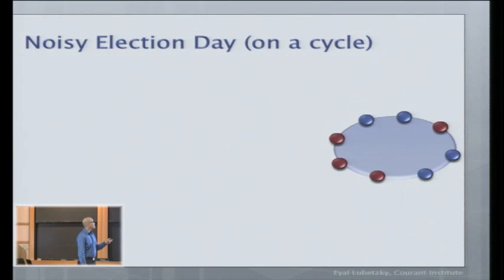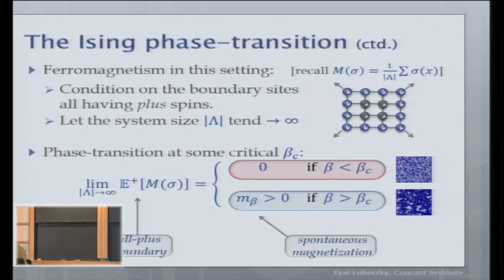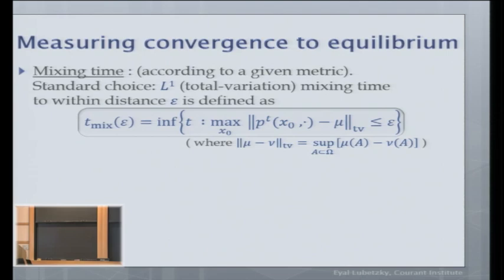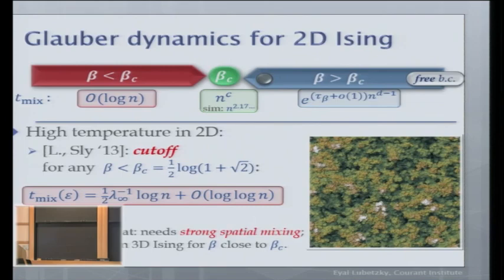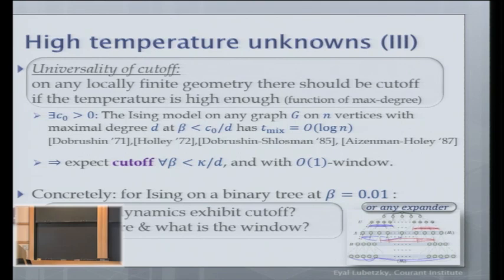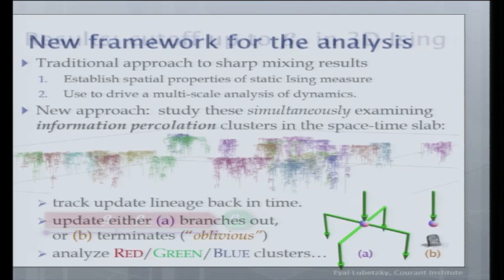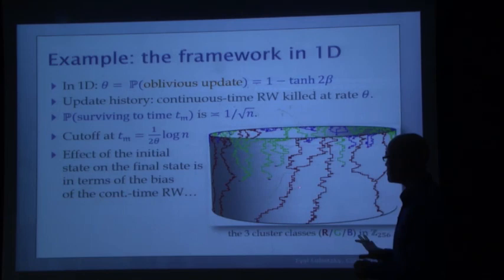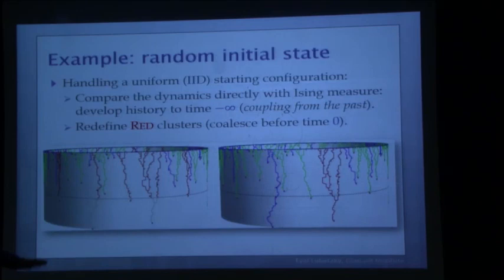Information percolation for the Ising model - Eyal Lubetzky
Eyal Lubetzky

We introduce a new method of obtaining sharp estimates on mixing for Glauber dynamics for the Ising model, which, in particular, establishes cutoff in three dimensions up to criticality. The new framework, which considers ``information percolation'' clusters in the space-time slab, shows that total-variation mixing exhibits cutoff with an O(1)O(1)-window around the time at which the magnetization is the square-root of the volume. Furthermore, this method opens the door to understanding the effect of the initial state on the mixing time, showing that starting from the uniform (``disordered'') initial distribution asymptotically halves the mixing time, whereas almost every deterministic starting state is asymptotically as bad as starting from the (``ordered'') all-plus state. Joint work with Allan Sly.